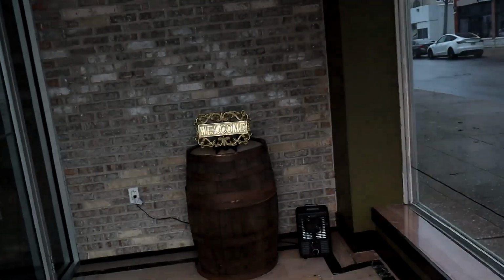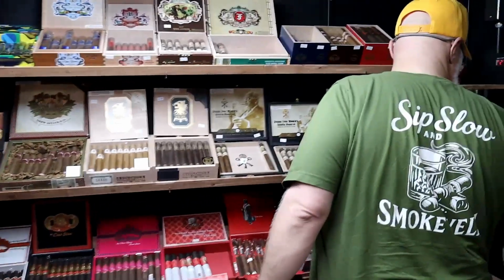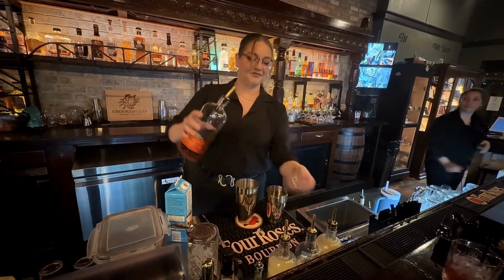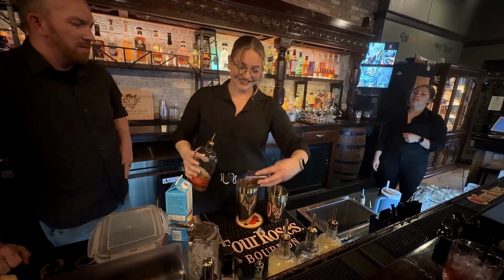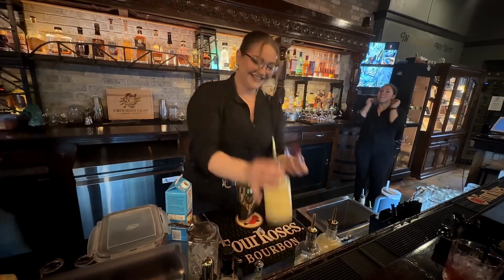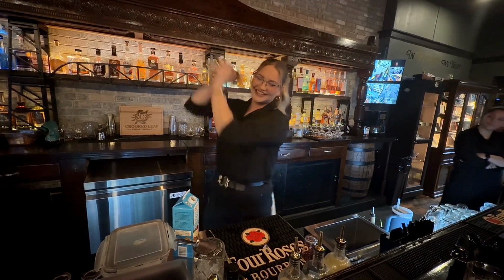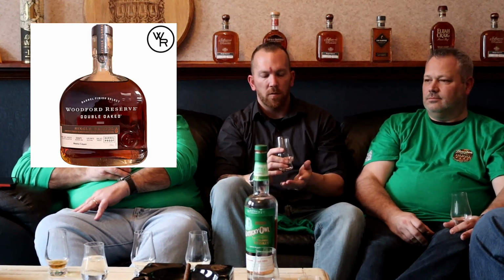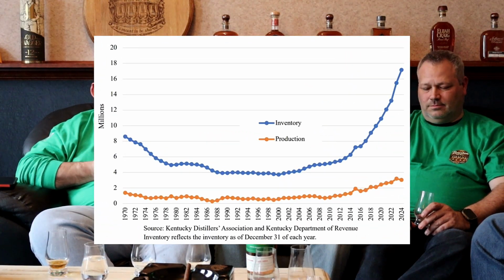Episode 3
The Bros take it on the road to The Crooked Leaf Cigar Lounge in Lorain, OH!  Join us for this St. Paddy's themed episode where we speak with Dan Strohsack from Crooked Leaf about his lounge, try the Kentucky Owl St. Patrick's edition and harpoon Chris's white whale - the Woodford Double Double Oaked.